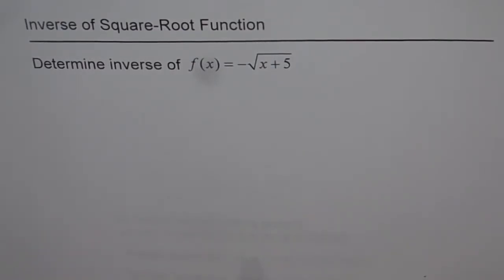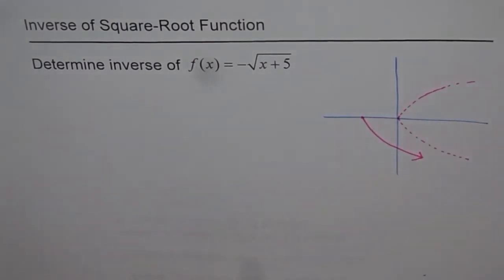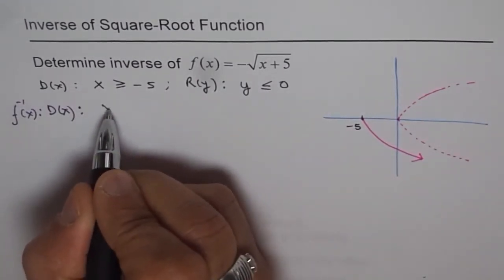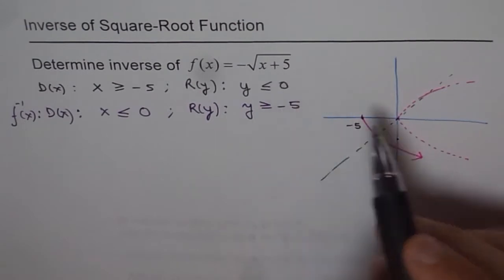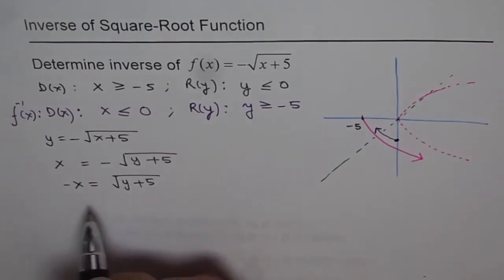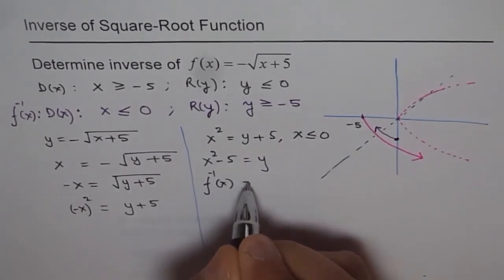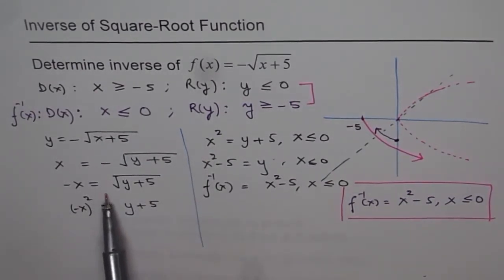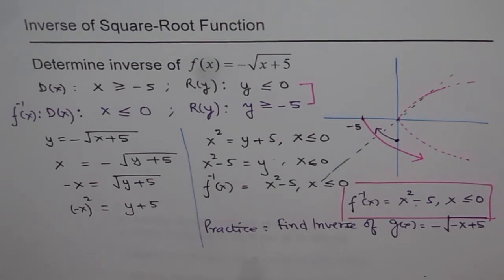Inverse of Square Root y = - sqrt(x+5) Function